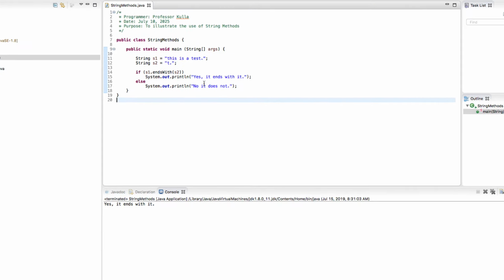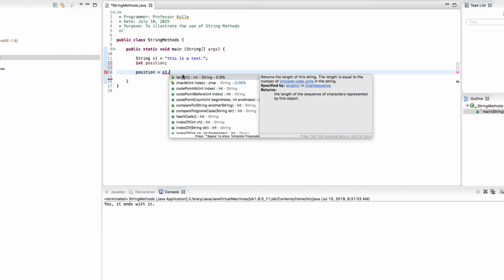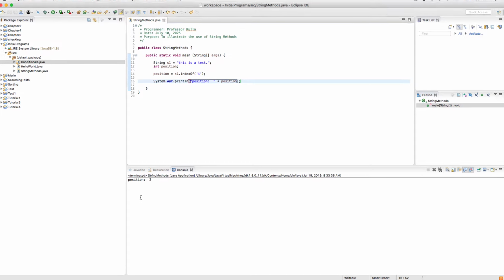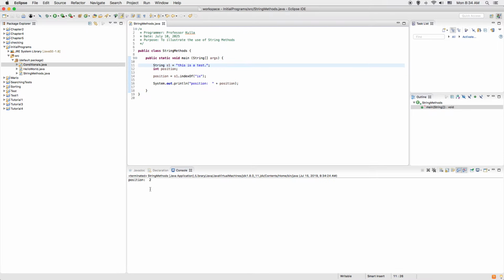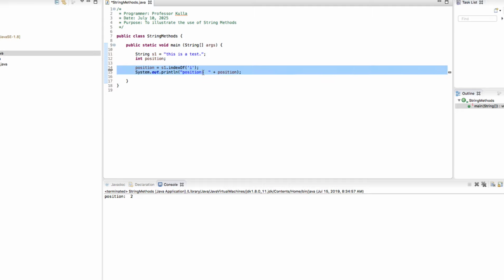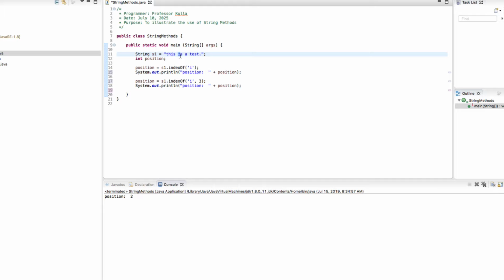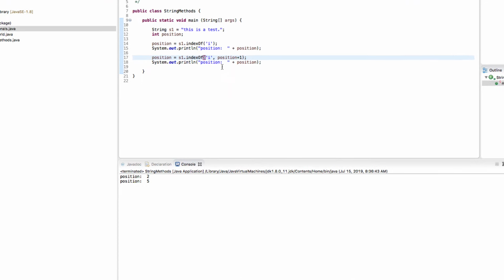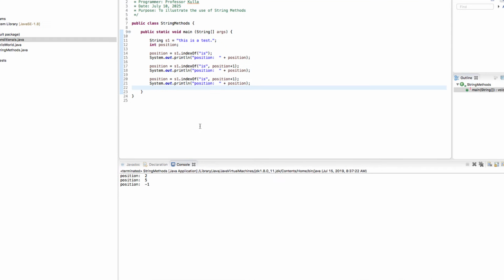04 08 indexOf method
04 08 indexOf method